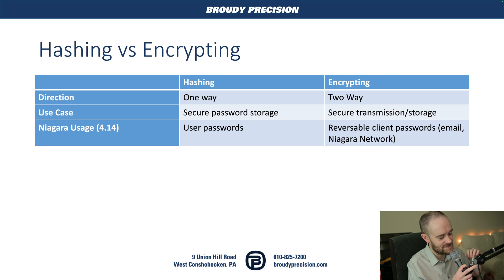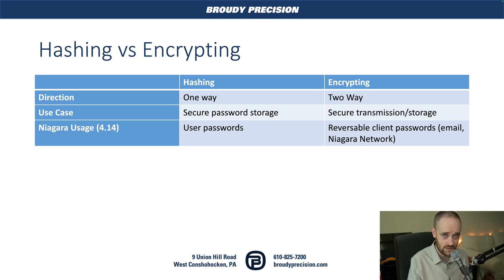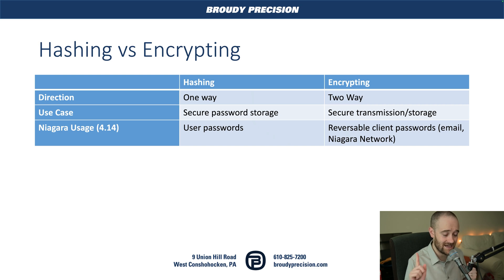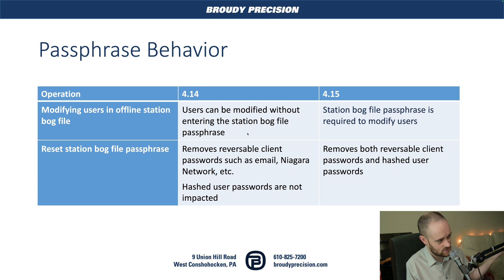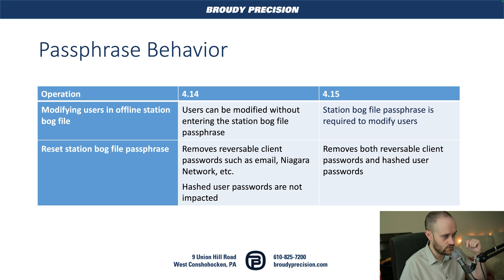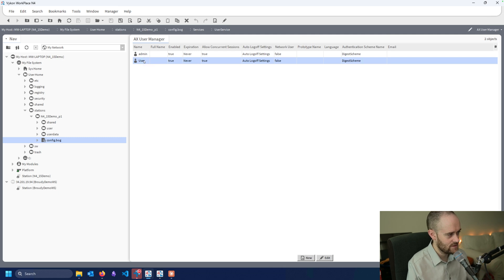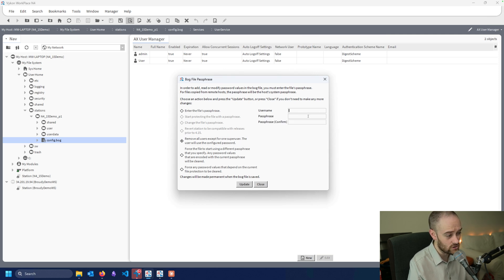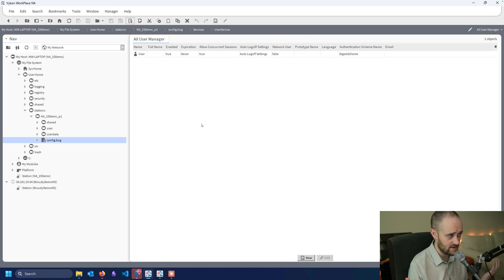Passphrase Changes | Niagara 4.15 Features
In our final video covering the latest features in Niagara 4.15, we go over the changes to Passphrase implementation and explain how password encryption and hashing is handled.